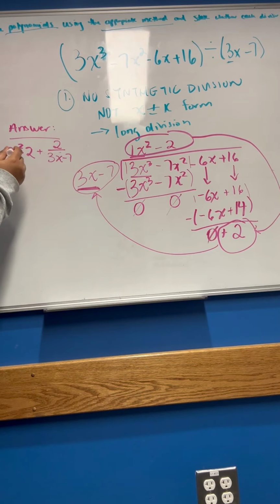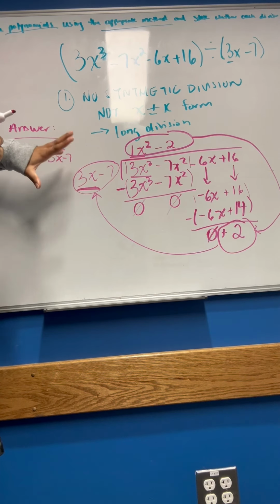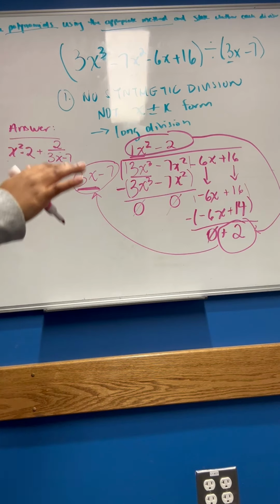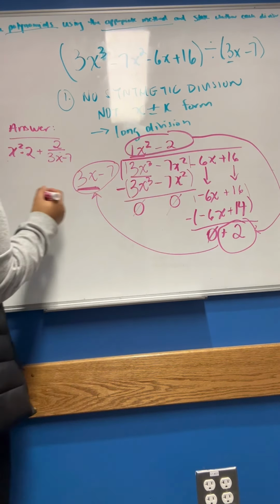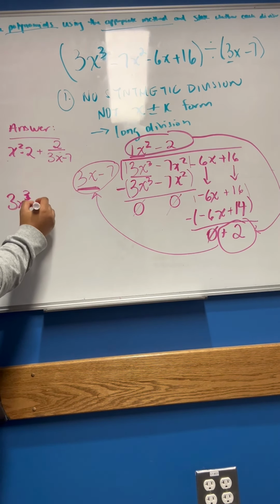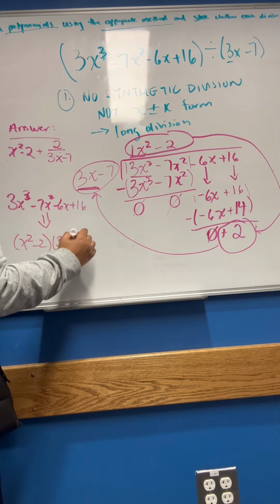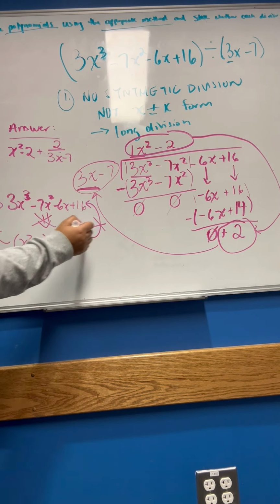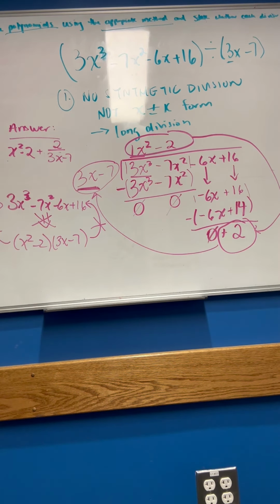Factoring Polynomials Using Long Division- Is the divisor a factor of the polynomial